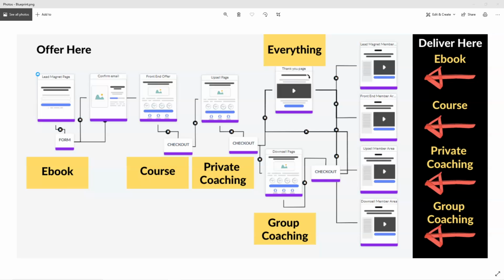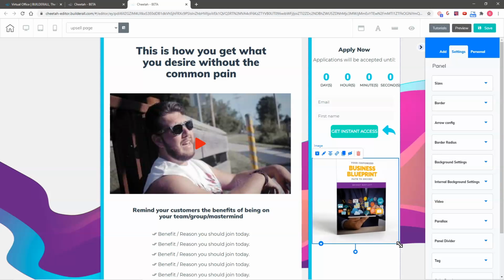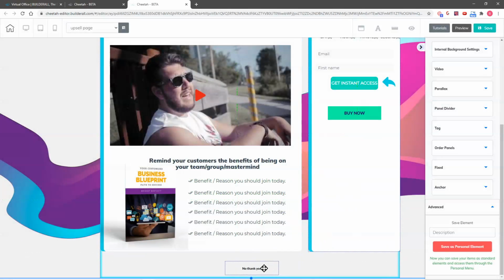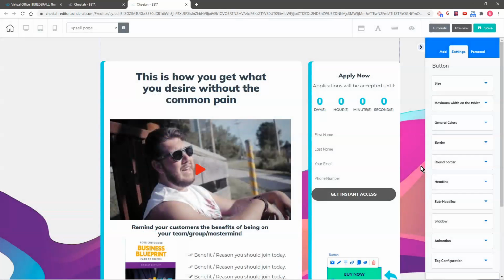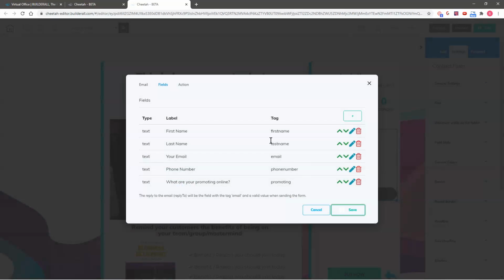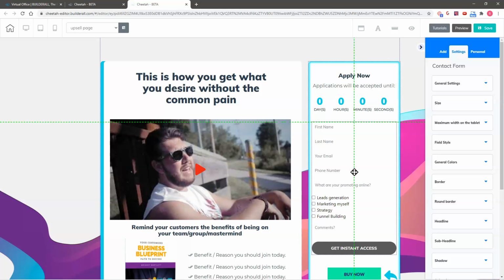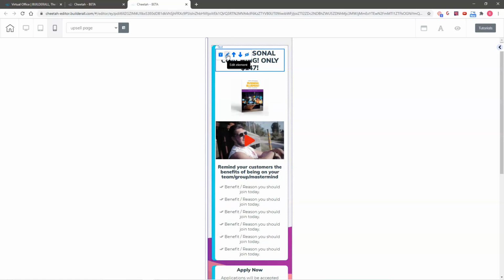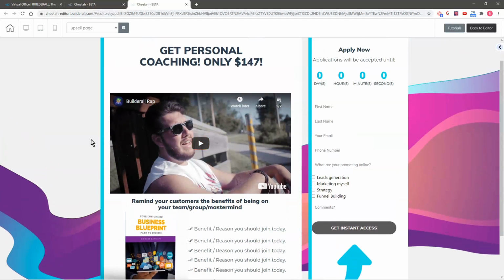Step 11 Designing our Upsell Page